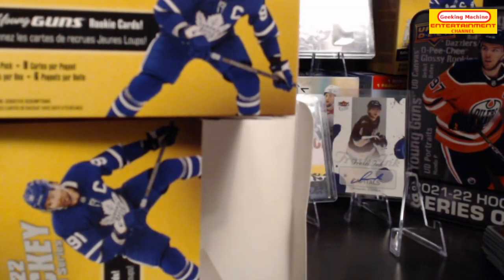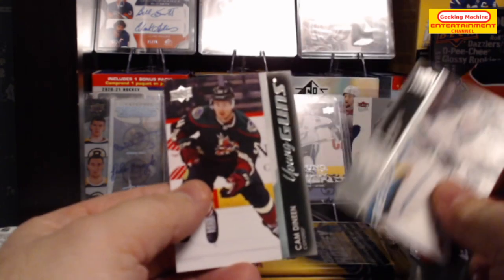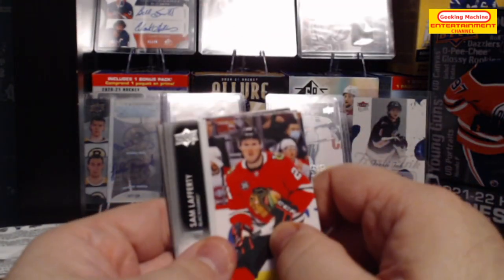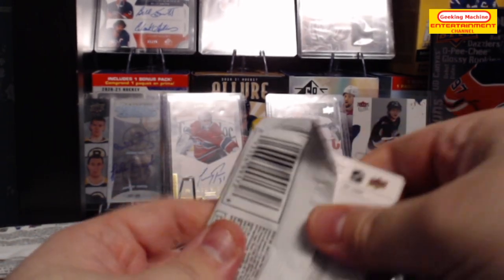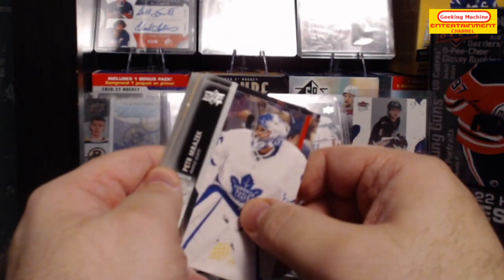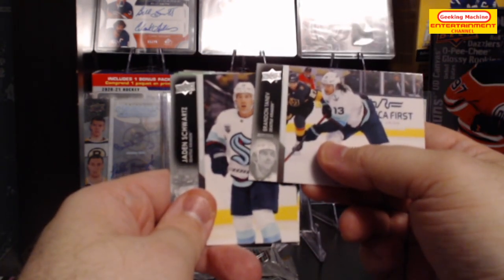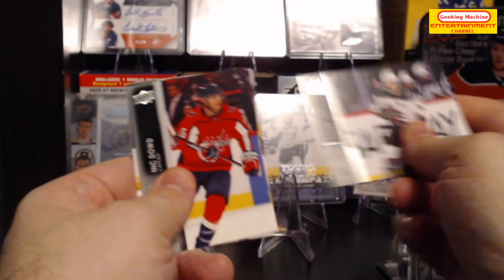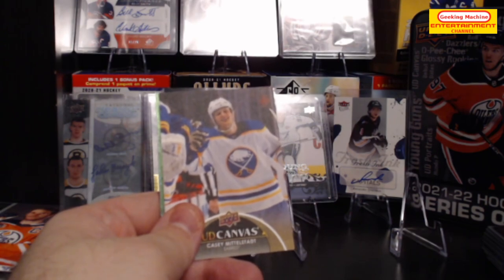Black Friday Pick Ups! A couple more 21-22 extended hockey box blaster boxes!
In this video I open a couple more 21-22 Extended hockey blaster boxes that I got on the boxing day weekend! Just a note that I mention boxing day incorrectly in the video. this was indeed a black Friday pick up!